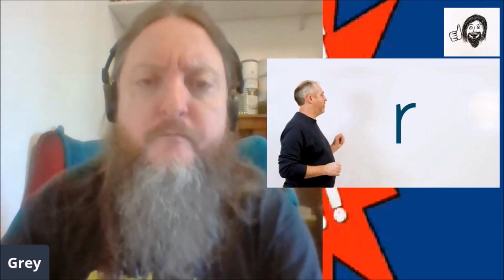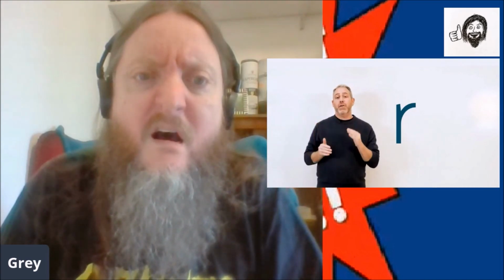How To Pronounce Letters In Spanish * Lesson 1* (English Headbanger Reacts)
I thought I'd try and learn some of the language I am trying to chat to people in!!

Alex Pipich
Kevin Hole
Colin Tyler
Elric Newby (Into the Pit)